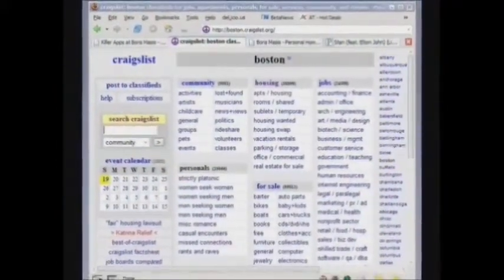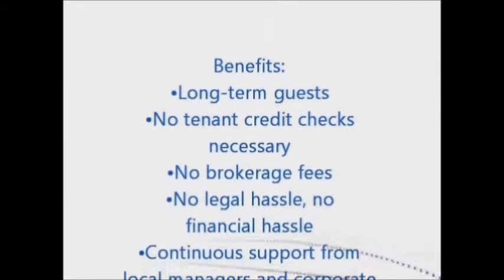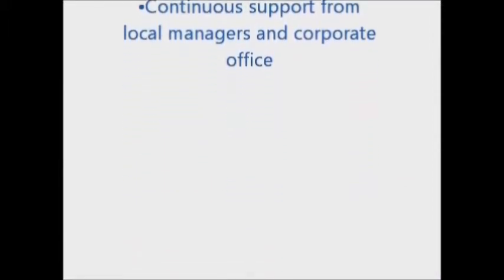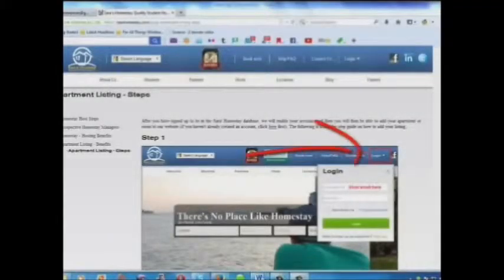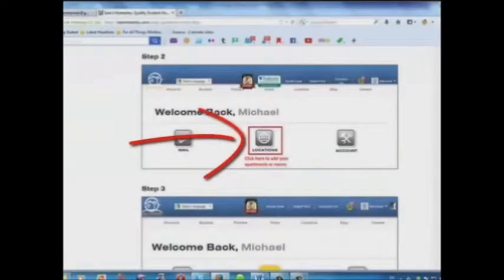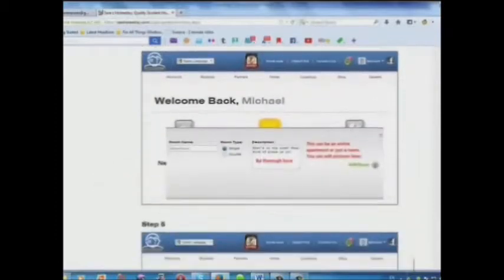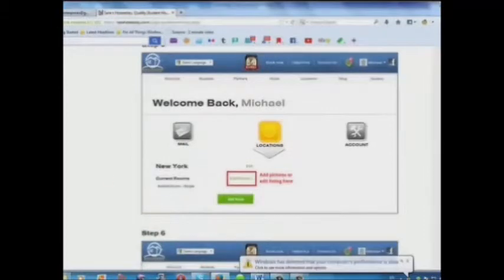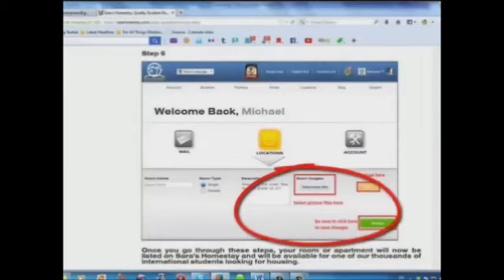How To Rent Out Your House Fast